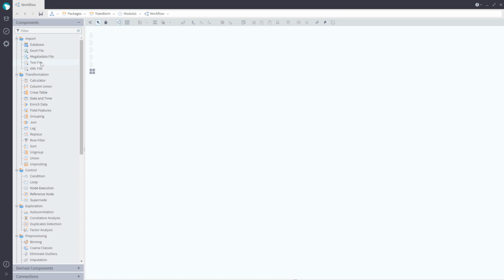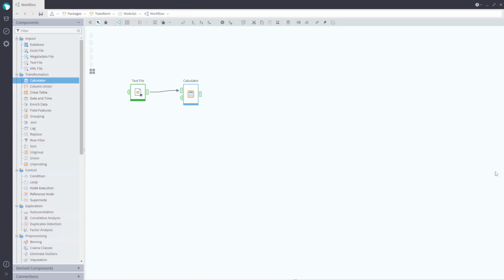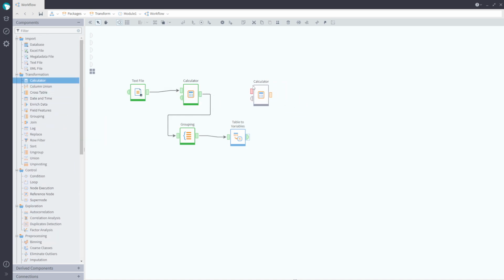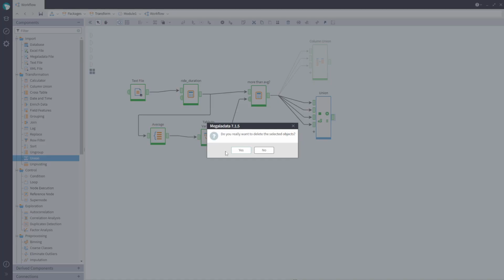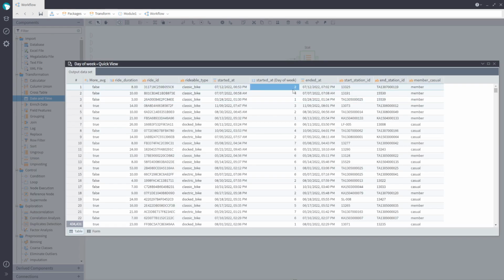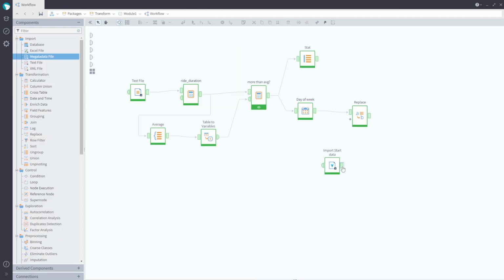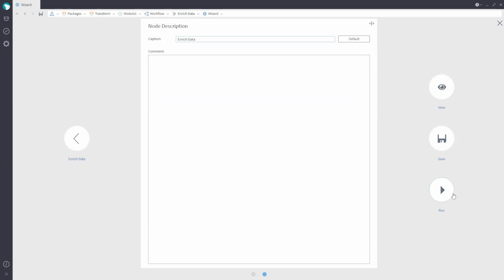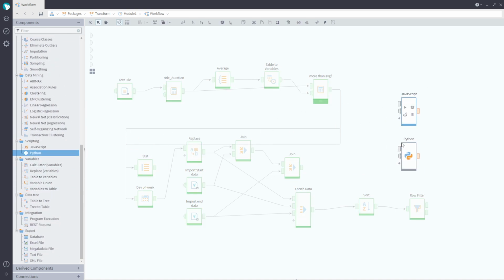MEGALADATA Tutorial — Transformation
This video tutorial provides a comprehensive guide to data preparation and cleaning using Megaladata's popular data transformation components. You'll learn how to:

• Calculate new fields and manipulate data using the Calculator component
• Group data and calculate statistical parameters
• Perform conditional operations using the If function
• Combine and enrich data using Column Union, Union, and Join components
• Summarize data using Cross Table component
• Transform date and time data
• Replace data with information from external tables
• Sort and filter data
• Leverage Python and JavaScript for advanced data transformations

The workflow built in this tutorial is available at our open demo stand. Please follow the link.

Megaladata is the world's fastest platform for data analysis! Get to experience — download Megaladata for free